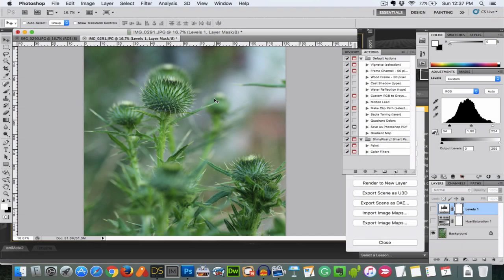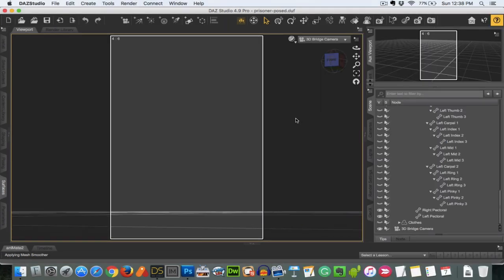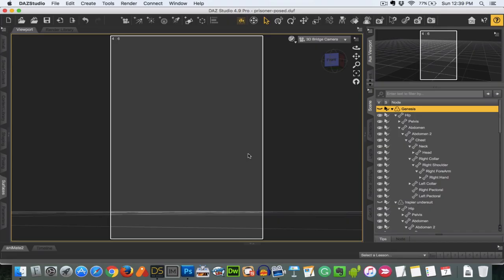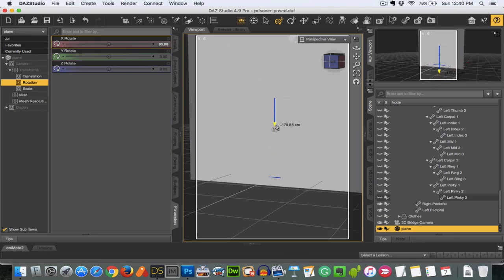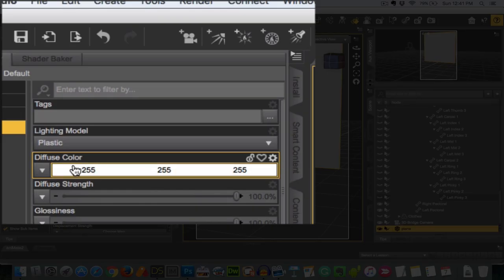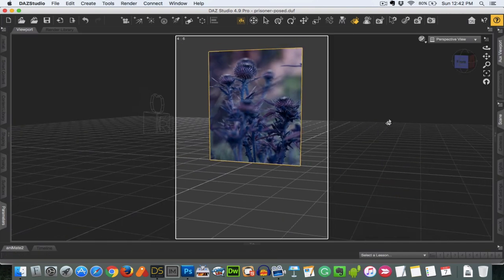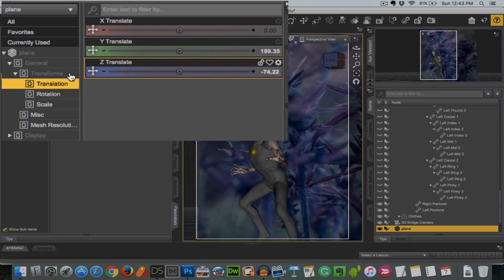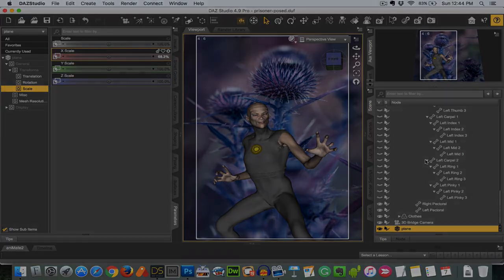Adding Photos to Scenes in DAZ Studio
Here is a breakdown of everything that I cover in the video:

0:18 - The inspiration
1:21 - The camera gear used
1:49 - Photoshop prep work
2:19 - DAZ Studio explanation of goals
2:49 - Creating a new primitive
3:05 - The new primitive dialog box (Choose plane from the drop-down menu)
4:13 - Positioning the plane
4:56 - Importing a photo into the plane
5:58 - Adjusting the size of the plane
7:22 - Composing the final image
8:16 - Learn how to download a free comic

Inspiration can come from the strangest of places. From my experience, I find that I run into something inspiring whenever I'm not actively looking for it.

As an example, last week I found inspiration while noticing my neighbor's lawn. Now, I know you must be wondering how could I possibly find inspiration in a simple patch of grass. I mean, it's just grass, right? It's so common that it's nearly everywhere. And I understand, just as well as you do, that there aren't too many things that people find exciting about grass.

However, in this case, I believe you will see my point because my neighbor's lawn isn't your average patch of greenery. I would argue that it's the lawn from hell.

My next door neighbors moved about a month ago and since then they're front and back yards have been left unattended (no one has moved into their house since they left). It is amazing to see how fast nature will take over once there are no people around to interfere with her but that's another story for another day.

Instead of sticking with the initial reaction of just being plain annoyed I decided to turn the situation around and see how I could use it to my advantage.

Once my imagination kicked into gear, I no longer saw an out of control horror-show of a lawn but a strange alien world with vegetation that no human has ever seen.

I decided I would bring out my Canon T3i DSLR, my 60mm macro lens and take pictures of whatever madness was growing beside me and use those images as the alien environment that I would create using DAZ Studio.

This video documents how I did this. I create something called a primitive and then use a .jpg as its texture. It's a simple process but as with most things in DAZ studio, it may not be apparent to a new user. Luckily this video will help you out.